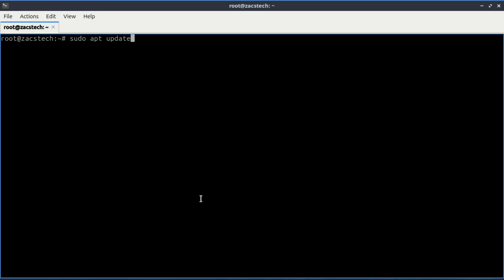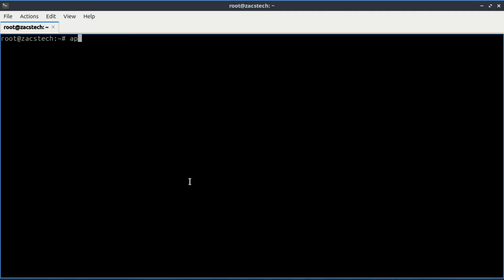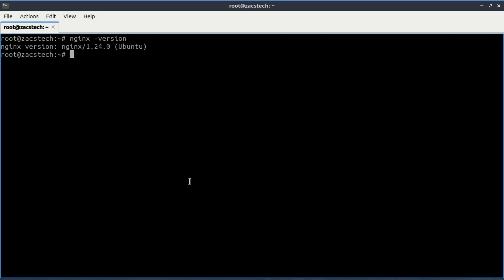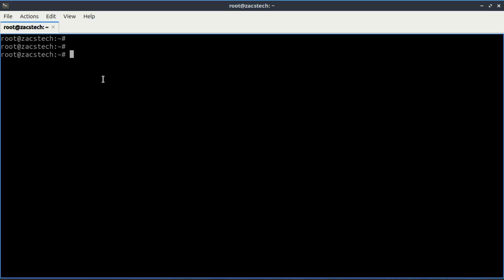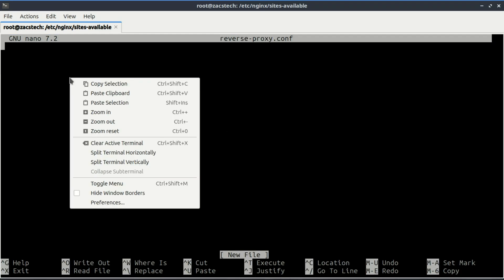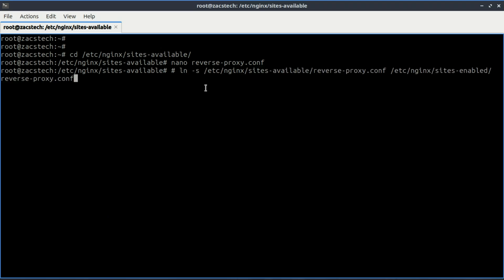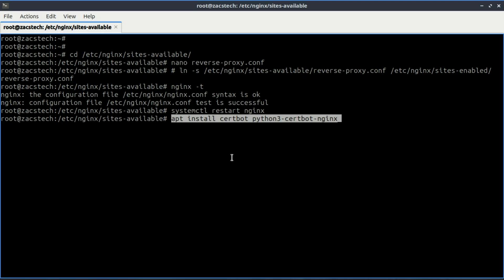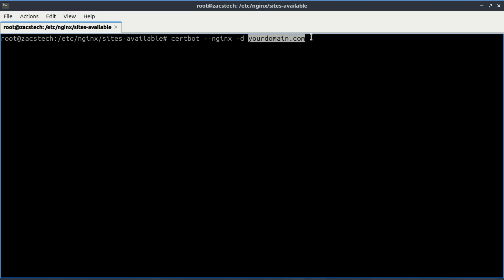How To Set Up Nginx Reverse Proxy On Ubuntu 24.04 Fast!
In this video, learn to configure NGINX as a **reverse proxy** on **Ubuntu server** 24.04 using step-by-step commands, perfect for **self hosting**. Discover the benefits of NGINX, including load balancer capabilities, caching, and SSL termination. It is a great tool for web development.

Commands

cd /etc/nginx/sites-available/

nginx
server {
         listen 80;